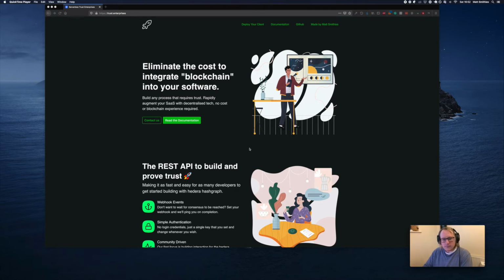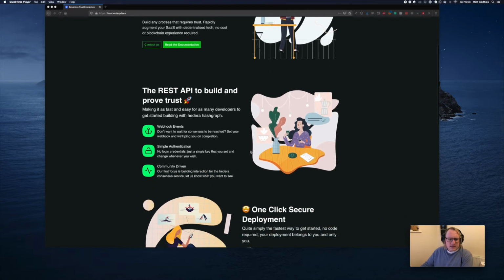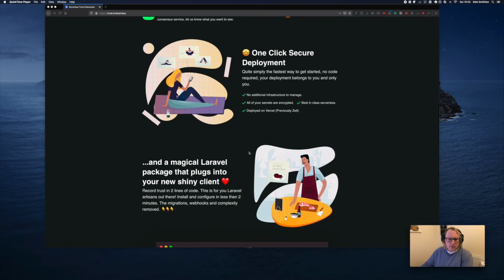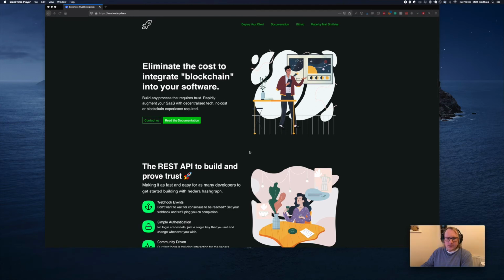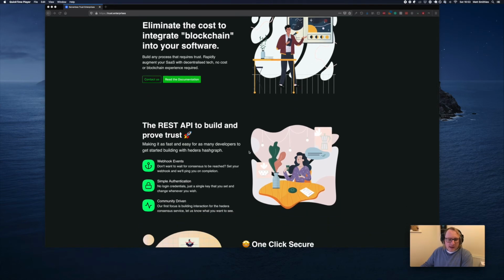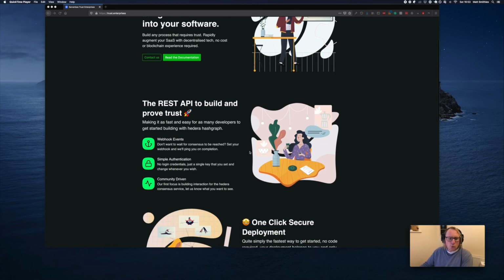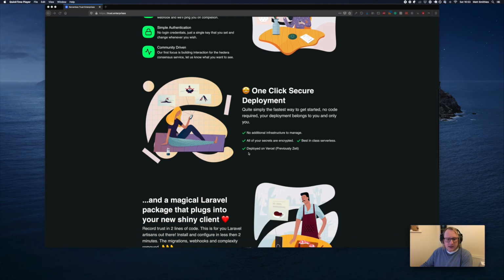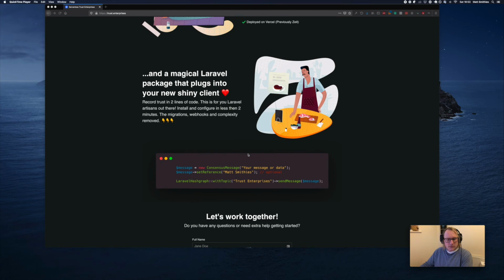[1/5] Introduction to Trust Enterprises with Matt